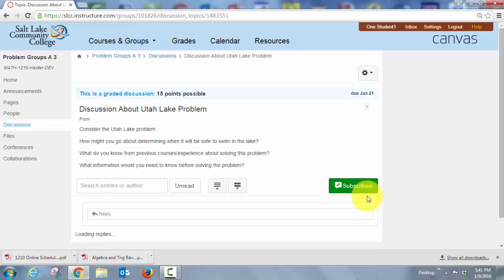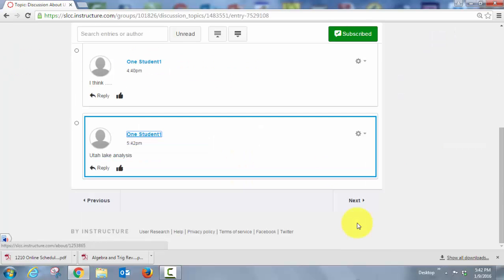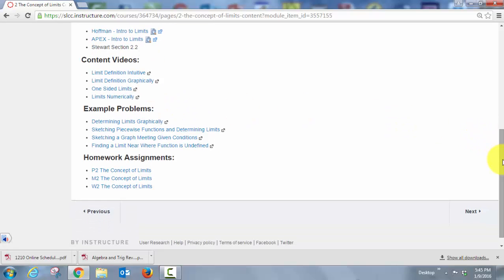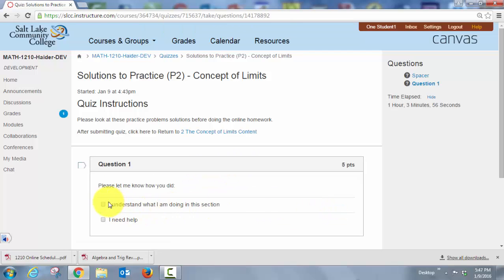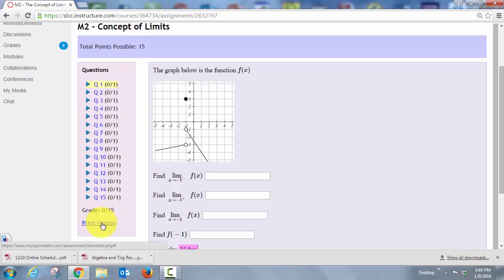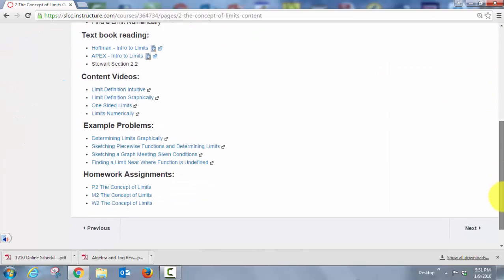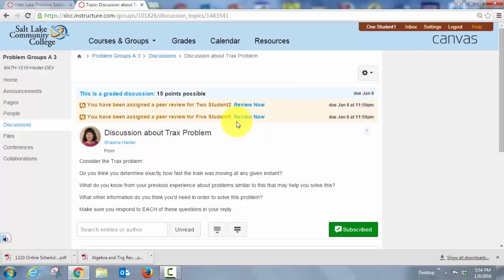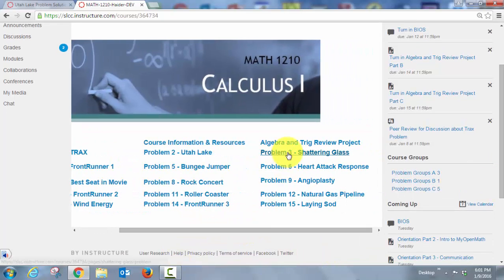Problem Steps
Orientation for online calculus on 10 steps to complete a problem module